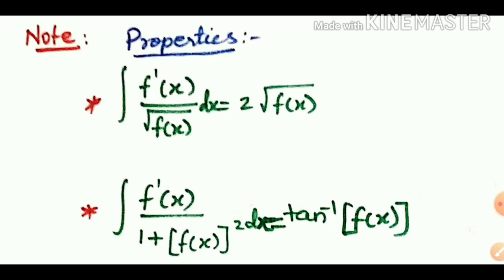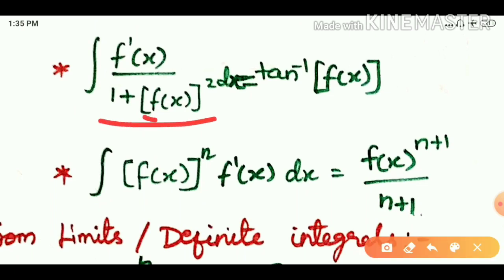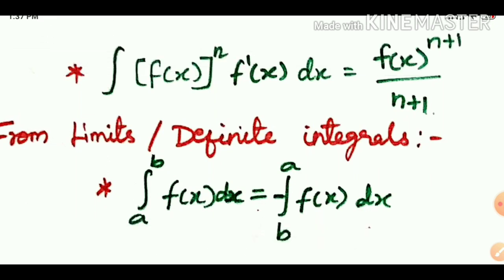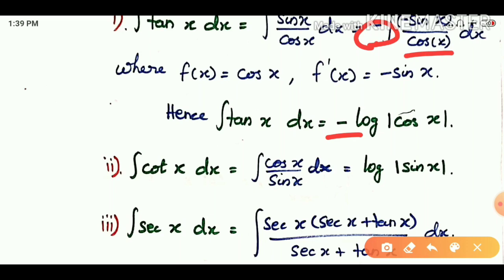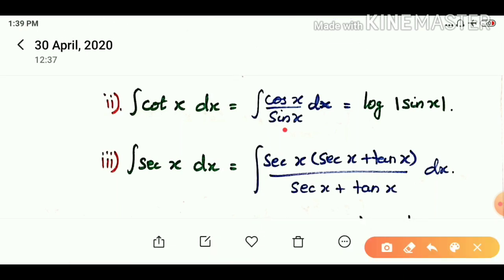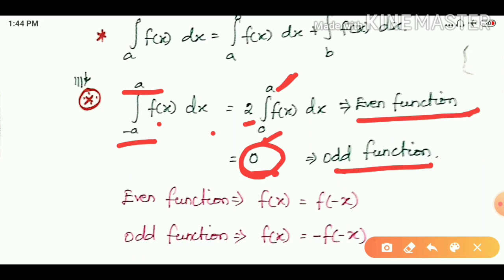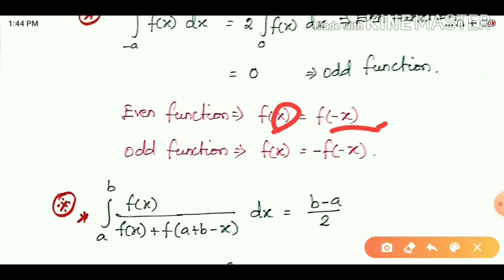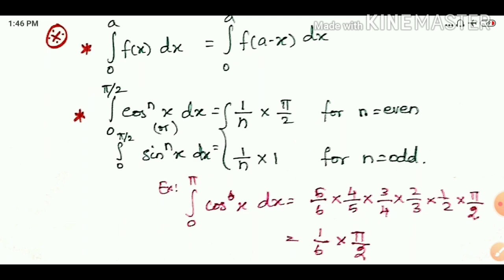Unit 3: Vector Calculus //Properties of integration and tricks to solve integration in tamil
TNEB (TANGETCO) Assistant engineer/TANCET/GATE exam mathematics preparation in tamil/
Basic Engineering mathematics in tamil, Vector calculus

TANCET Books:  (including Part I,II and III)
CSE & IT

By
Ranjanipriya